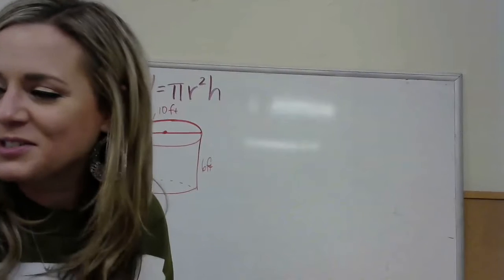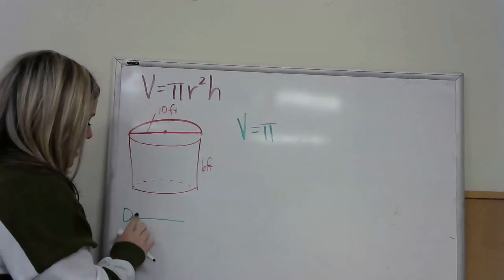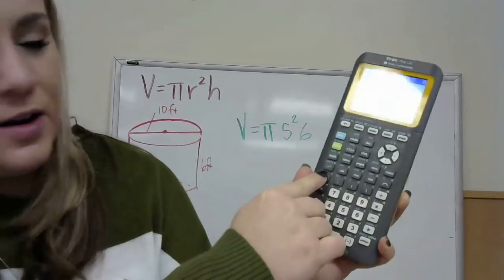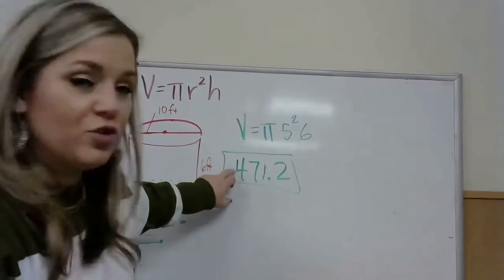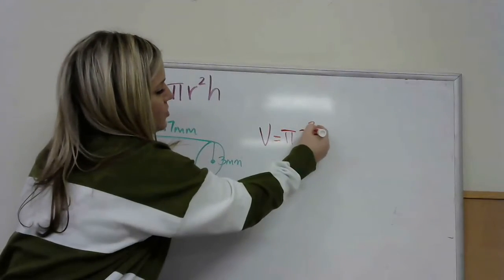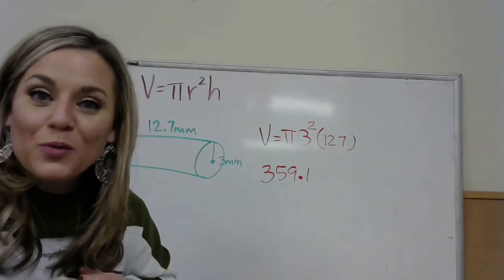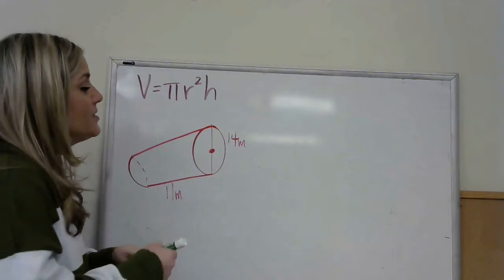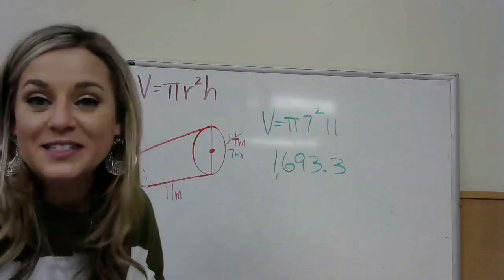8th Grade Chapter 7 Lesson 1- Volume of Cylinders